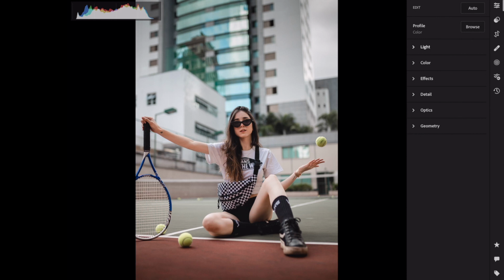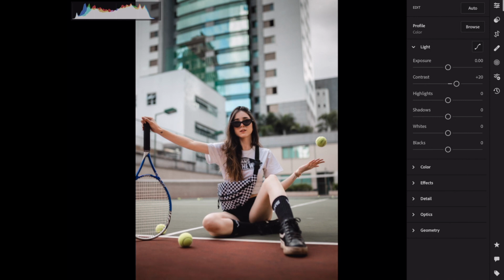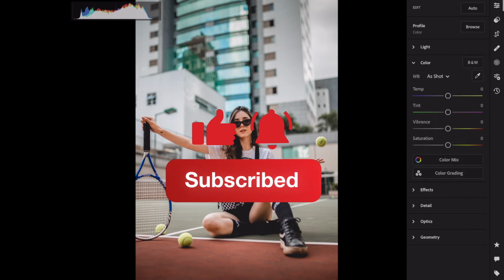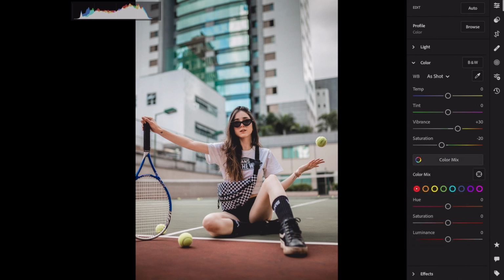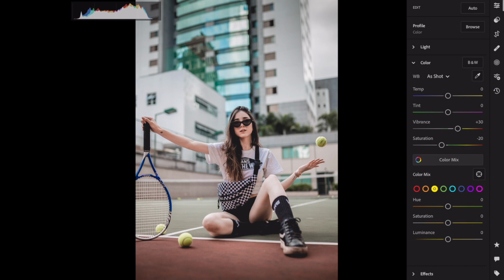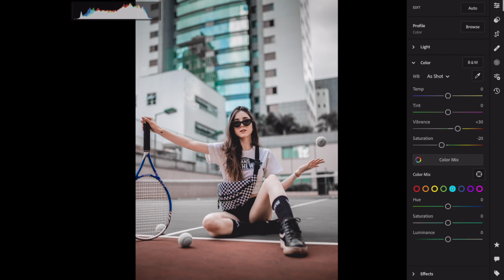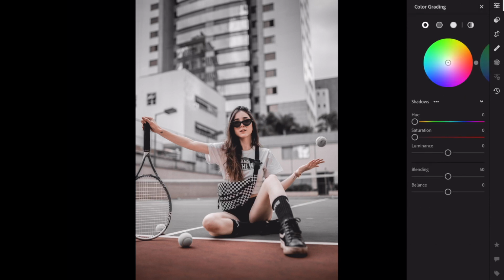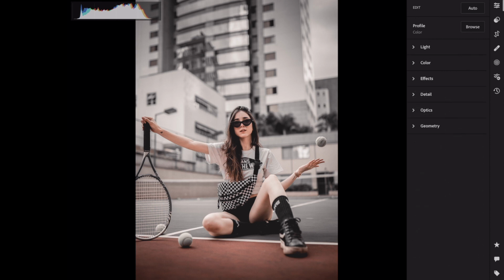Off White, the perfect Instagram Photography Lr Preset! | Lightroom Presets DNG Free Download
This Off White tutorial will show you how to create a premium preset that works with Lightroom mobile, PC & Mac, Photoshop camera raw and other apps. The photo editing workflow in this tutorial also comes with a FREE DNG download which is great for beginners & professionals alike.

This Off-White preset balances neutral tones really nicely to create a white aesthetic with a little orange overlay, adding an almost cream tone to the image. The contrast is really nicely balanced and this would be perfect for your Instagram grid. Inspired by hypebeast culture, show off with this fashionable effect!

THIS PRESET IS GREAT FOR: Instagram, daylight photography, portraits, fashion & objects.

Imagine seeing this aesthetic on an instagram grid, you would follow right? I know I would!

CONTENTS 📼

00:00 Introduction
00:15 Before & After Images
00:34 Free Download Instructions
00:52 Tutorial (The download code is in this section)

AFFILIATE LINKS

1. The Street Photographer’s Manual
2. The Art of Landscape Photography
3. Read This if You Want to Take Great Photographs
4. Read This if You Want to Take Great Photographs of Places
5. Photographers on Photography

1. Find the 4 digit download code on this video.
2. The code will appear as a card by the ( i ) symbol.
3. It will appear in two parts during the tutorial section in the video.
4. Combine the numbers to generate the password.
       example: Pt1: 25 _ _  + Pt 2: _ _ 10 = 2510
6. Select the preset & hit download.
7. Enter the 4 digit download code.

Lightroom Mobile / Tablet:
1. Open the DNG file in Lightroom
2. Tap the three dots in the top right hand corner
3. Click create preset
4. Add a preset name
5. Select the preset group
6. Select the settings that you want to save
7. Hit the tick icon

Lightroom Desktop (Classic):
1. Open the DNG file in Lightroom
2. On the left hand menu, tap the + icon by the Presets heading
3. Click create preset
4. Add a preset name
5. Select the preset group
6. Select the settings that you want to save
7. Hit the create button

Also Suitable For:
Desktop: Adobe Photoshop Camera RAW
Desktop: Adobe Lightroom
Mobile / Tablet: Adobe Lightroom Photo Editor (Lightroom Mobile)
Mobile / Tablet: Relevant Android or iOS software (e.g. Snapseedd or picsart)